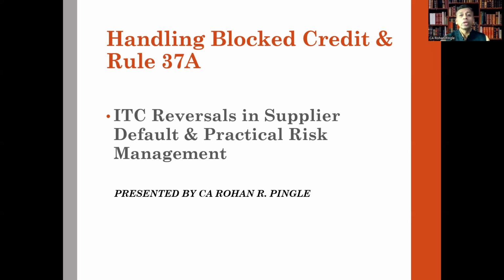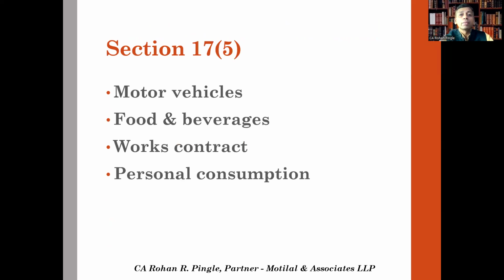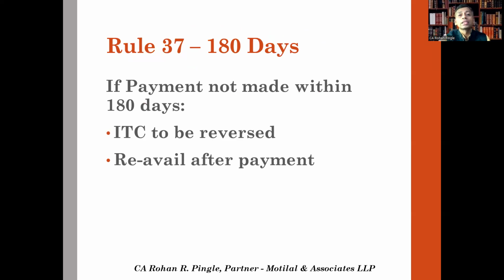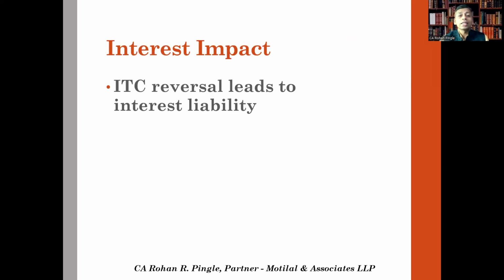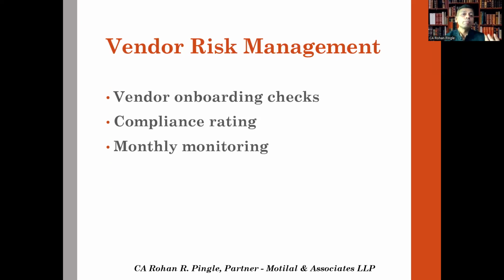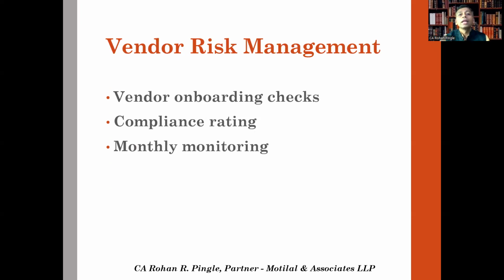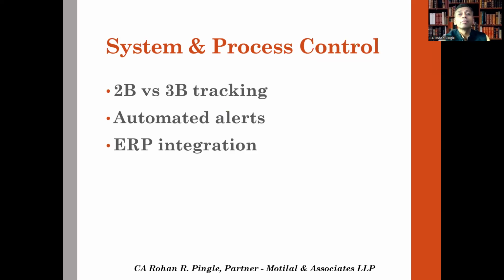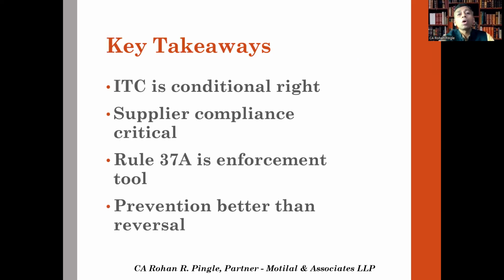How to Handle Blocked Credit & Rule 37A under GST - Supplier Default = Your Loss?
Today’s topic is extremely relevant in the current GST environment where the entire ITC mechanism has shifted from entitlement-based to compliance-based.

Earlier, professionals used to focus on whether ITC is eligible or blocked under Section 17(5).

But today, the real challenge is different —
👉 ITC which is otherwise eligible gets blocked or reversed due to procedural or supplier-related failures.

So this session will focus on two dimensions:

Traditional Blocked Credit (Section 17(5)) – Limited scope
Practical Blocked Credit – due to:
Supplier default
Non-payment
Non-compliance
Rule-based reversals (especially Rule 37A)

Our focus today is:
👉 How to handle such blocked ITC in real life
👉 How to prevent financial losses
👉 How to advise clients effectively”

👉 In this we dive into:
- What is practical blocked credit?
- Section 17(5)
- Real ITC Risk areas
- Rule 37
- Rule 37A
- Legal effect - Rule 37A
- Interest impact
- Re-availment
- How to handle blocked credit?
- Vendor Risk Management model
- System and process controls
- Case study
- Common Mistakes
- Professional Role
- Key Takeaways

For all the professionals and Practitioners in GST🎯